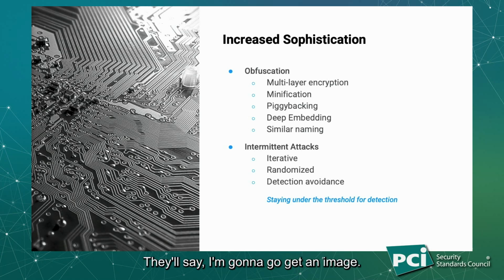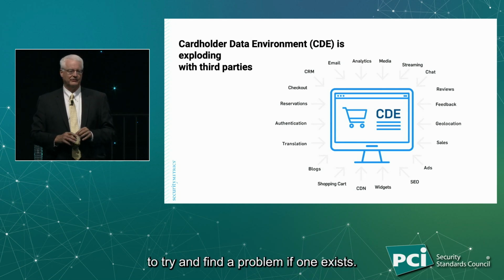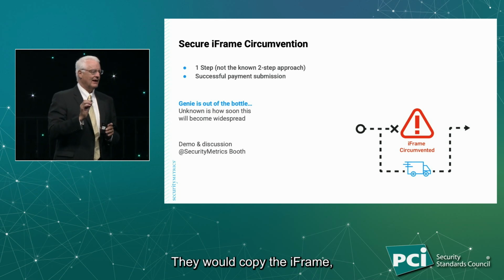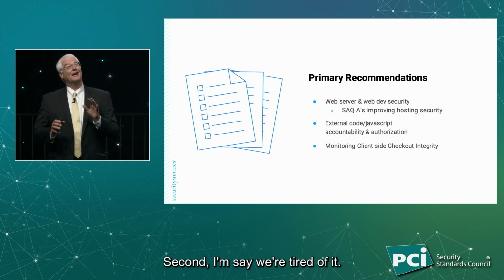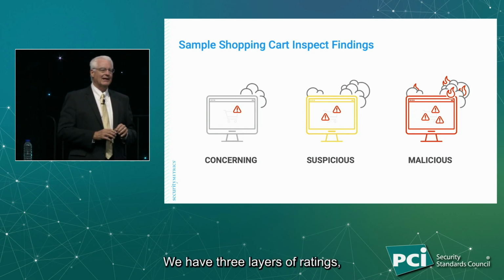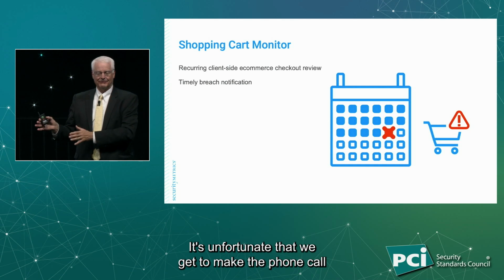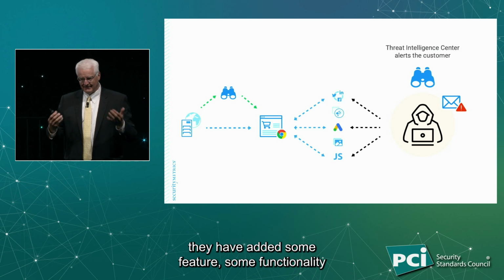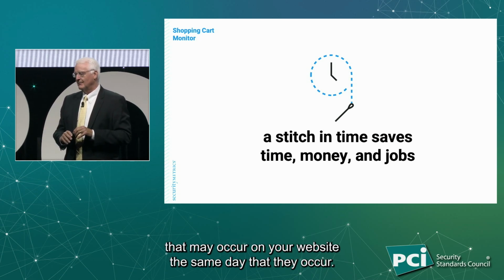The Rising Threat of Eskimming and What to Do About It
Presented by: John (JB) Bartholomew, Senior VP of Technology, SecurityMetrics

E-commerce skimming impacts thousands of online retailers and results in the loss of millions of dollars. 25-year veteran in Tech, John Bartholomew (SVP of Technology), will use data from over 500 forensic investigations to show why eskimming is on the rise, as well as the technical and financial threats of eskimming and formjacking. He will cover how hackers are developing more sophisticated eskimming techniques, including a new way that cyber criminals are hacking iframes that are undetectable by current security tools.